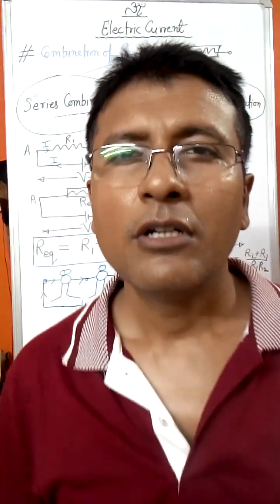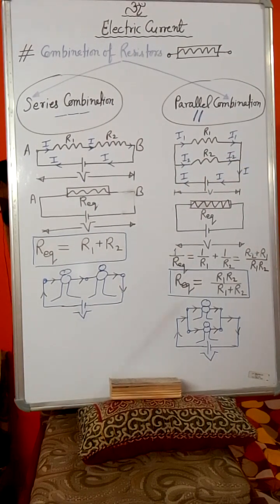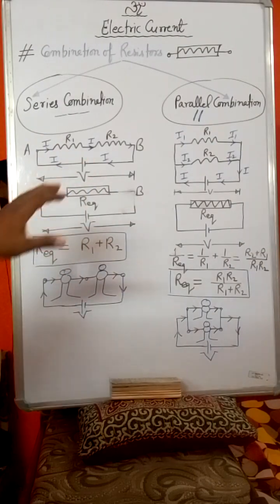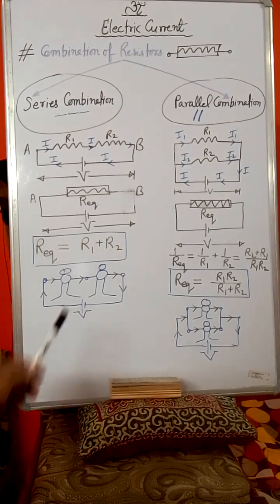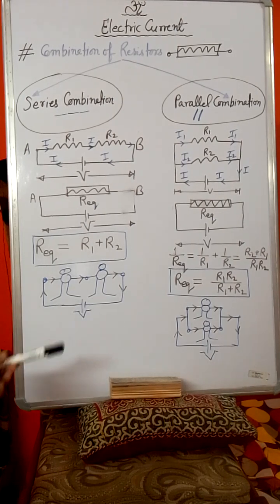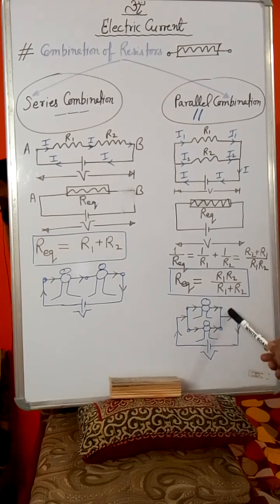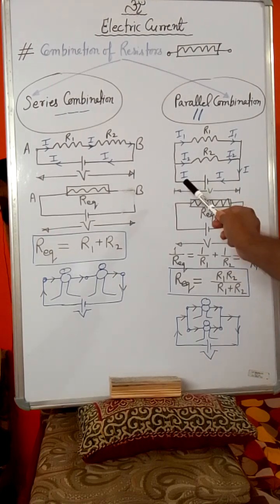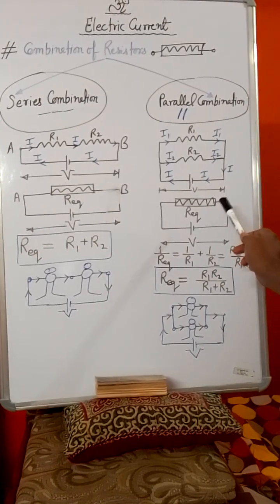combination of Resistors ll current and electricity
combination of Resistors, current and electricity, there are two kinds of combination of Resistors generally, series combination of Resistors and parallel combination of Resistors, series combination, parallel combination